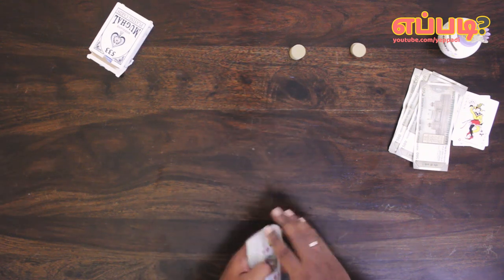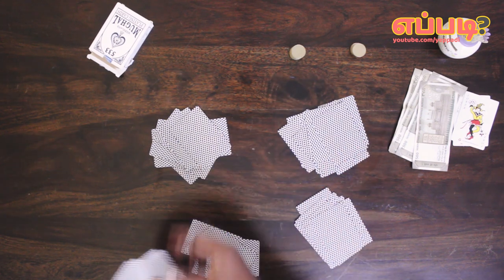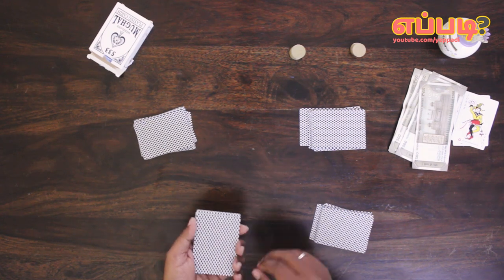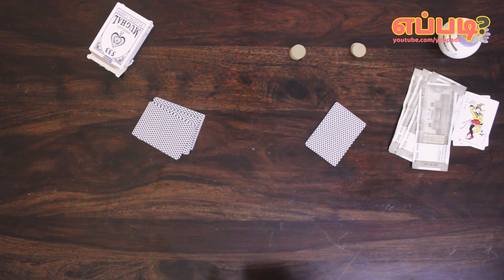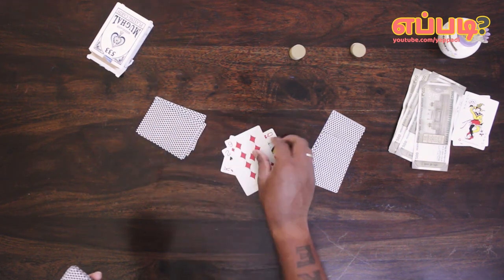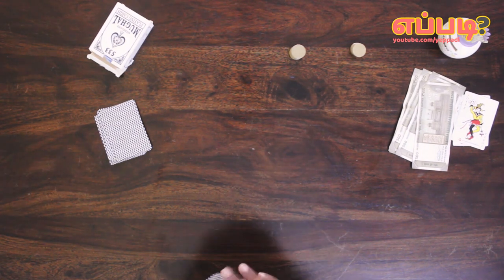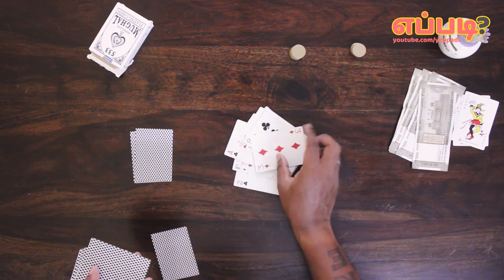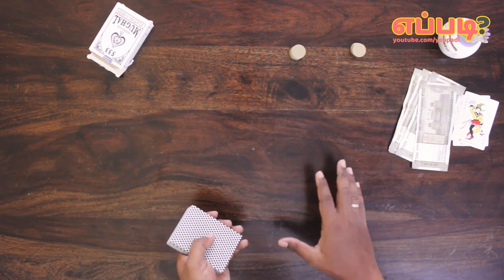How to Play Egyptian Ratscrew (ERS) Card Game in Tamil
Egyptian Ratscrew (also known as Egyptian Ratslap, Egyptian Rat Race, Egyptian Ratkiller,[1] Egyptian War,[1], Middle Eastern Llama Dash or Middle Eastern Camel Dash, and ERS and by other names) is a card game of the matching family of games. The game is similar to the 19th-century British card game Beggar-My-Neighbour, with the added concept of "slapping" cards when certain combinations are played,[1] similar to and perhaps borrowed from Slapjack.

This is a video about playing rummy, rules of rummy and how to have fun playing a rummy game all explained in Tamil.
Yeppadi is a Channel almost dedicated to Card and Board games.